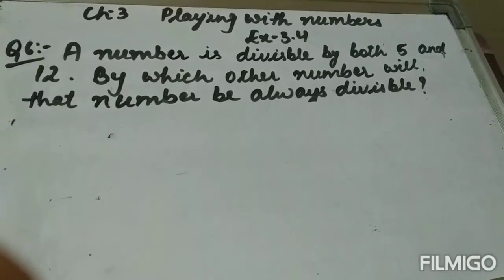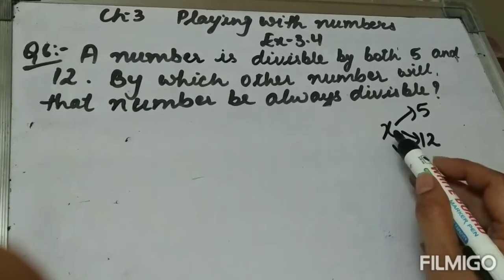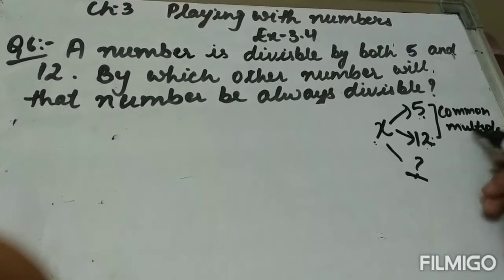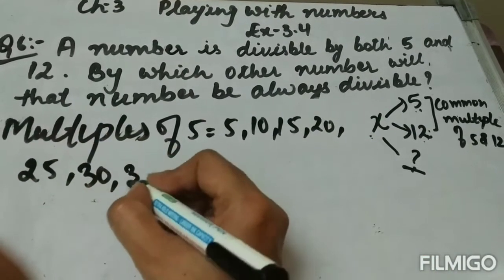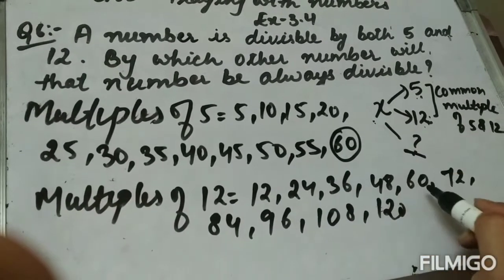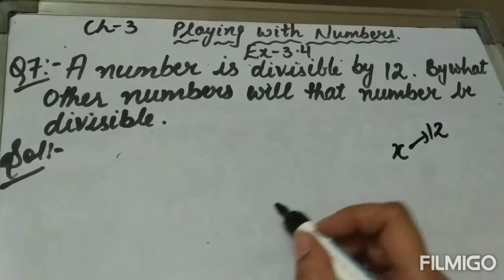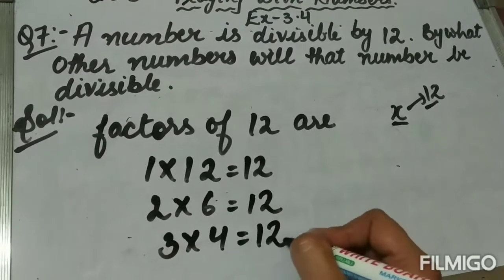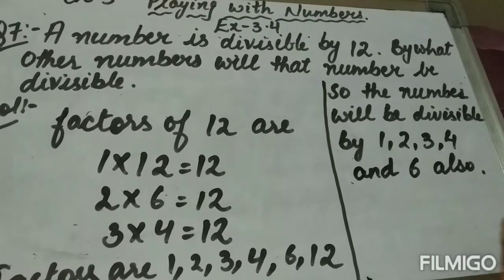Class VI, Ch-3 Playing with numbers by Prabhjot kaur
Ex 3.4 , question 6 & 7